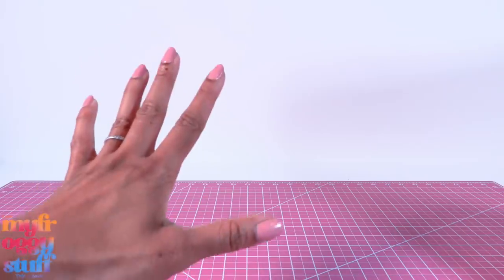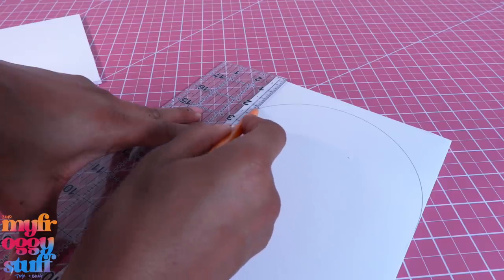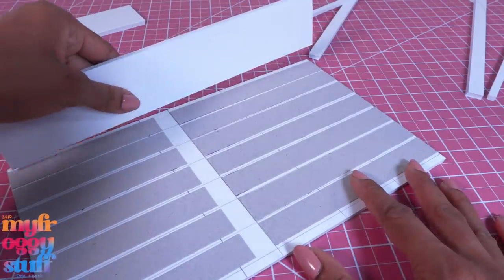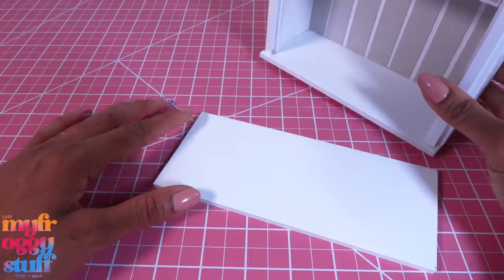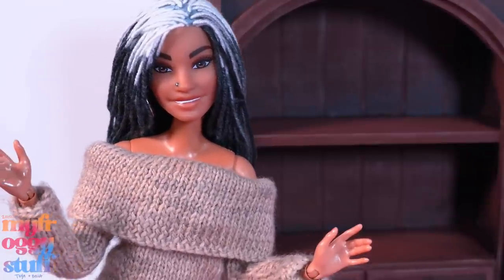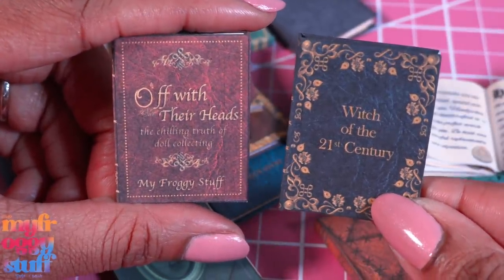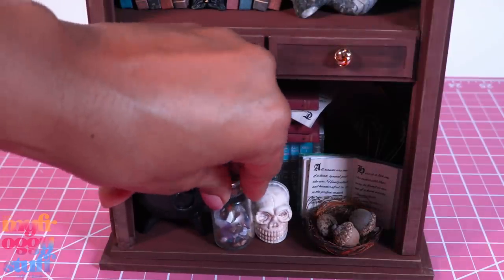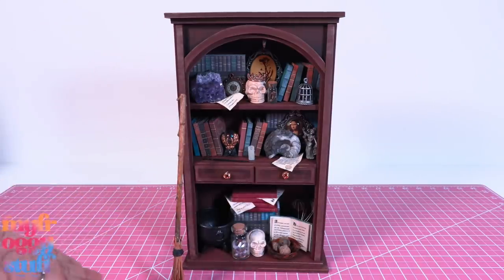DIY - How to Make: Dollhouse Cabinet of Curiosities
By Request:  You never know what the day will bring or what treasures you will find when you least expect it. After accidentally deleting a video, my son suggested this project and it was so much fun! A cabinet of curiosities filled with miniature books, jars and crystals perfect for the dolls. Join us for a new video on YouTube at MyFroggyStuff